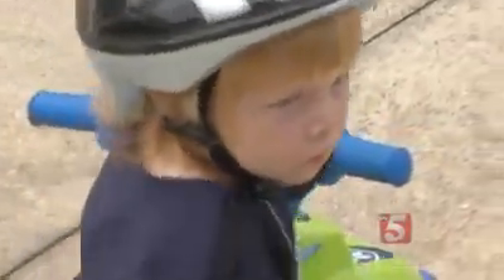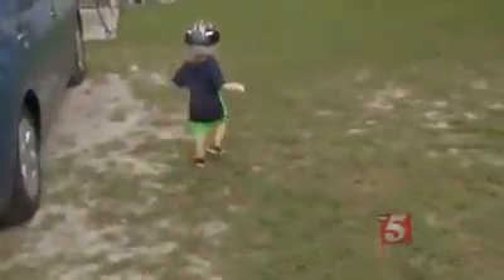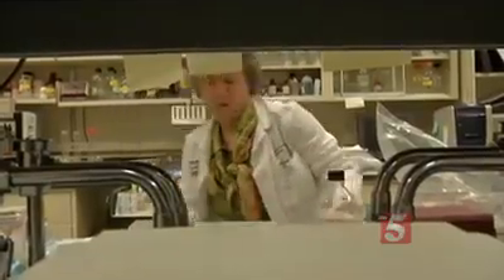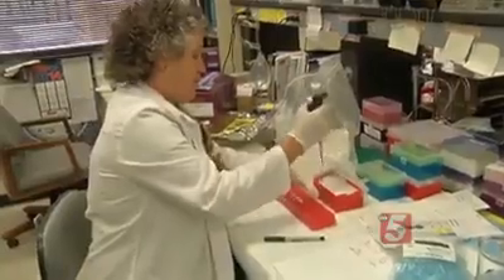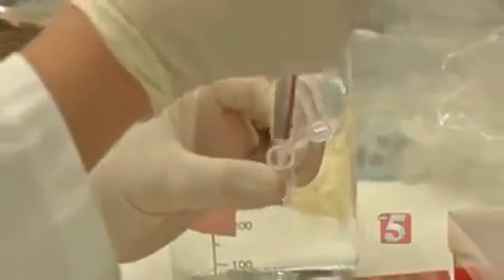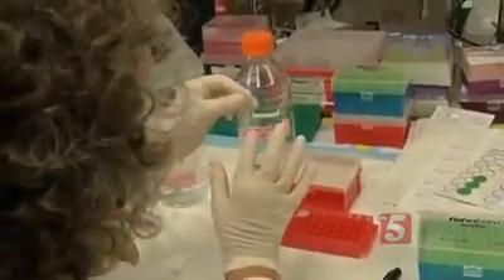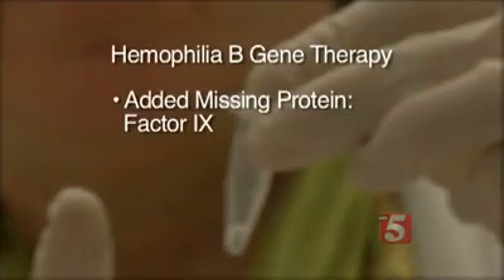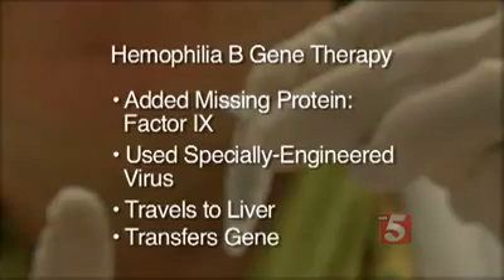Gene therapy for Hemophilia